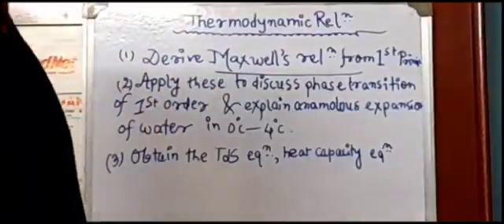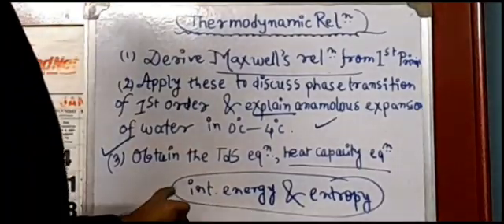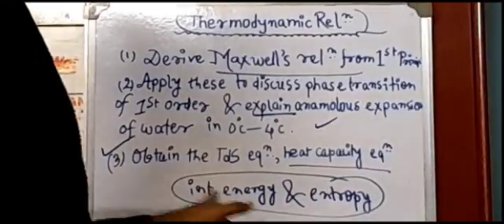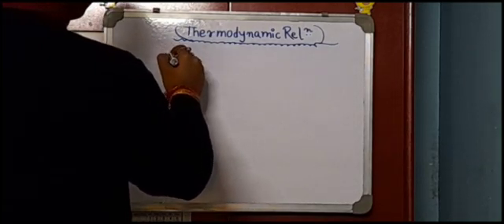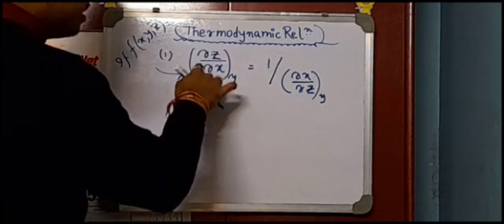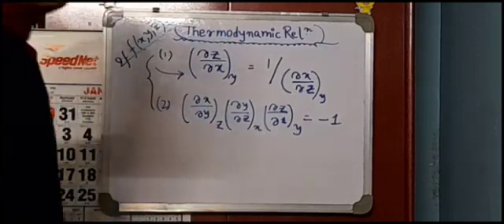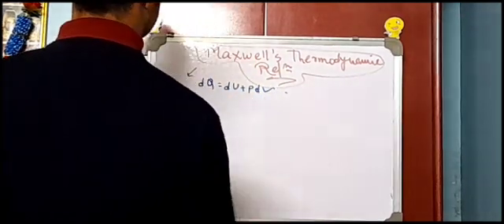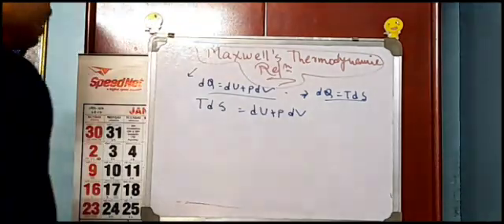।।Thermodynamics।।Thermodynamic relation।।Bsc. 3rd semester। ।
Simple explanation on Thermodynamic relation ।।Bsc. 3rd semester।।Maxwell's Thermodynamic  relation।।
Bsc।।3rd semester।।Thermodynamic Relation।।